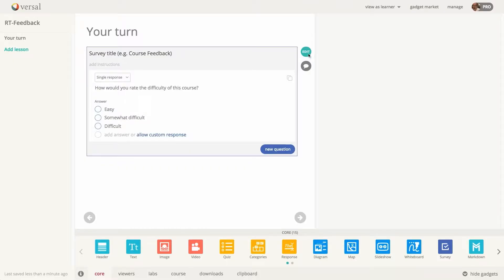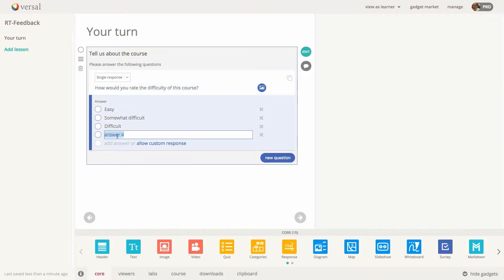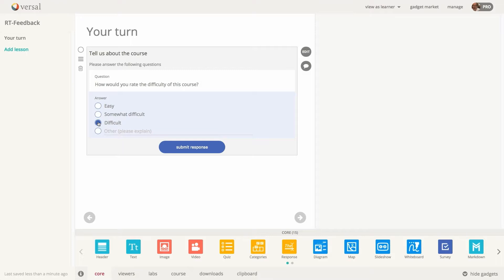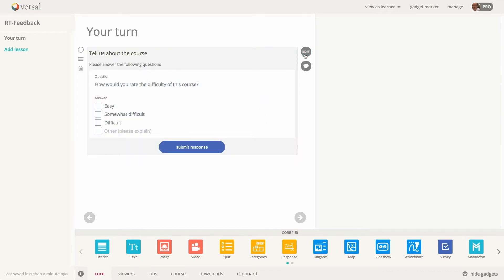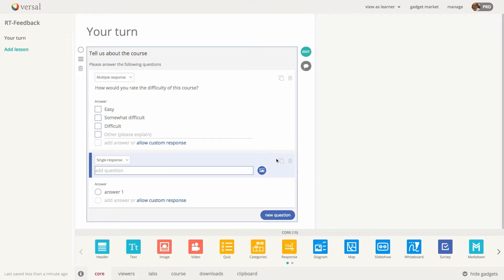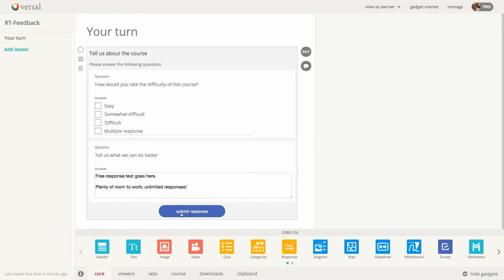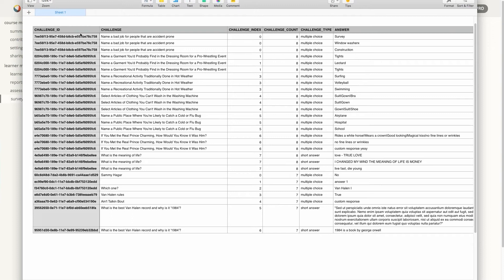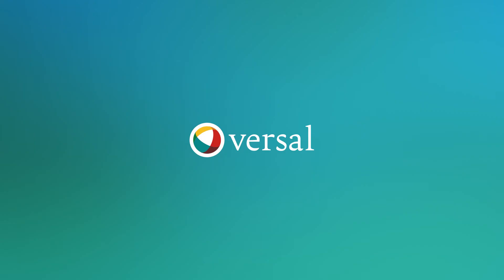Gadget Spotlight - Survey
We created the Survey gadget to help you capture and analyze the valuable information your team members carry with them. Guide the conversation with single and multiple response survey questions. Or, use Survey gadget’s free response feature and let team members provide detailed responses to important issues. Then, download all the data in a .csv file for analysis. It’s that easy.